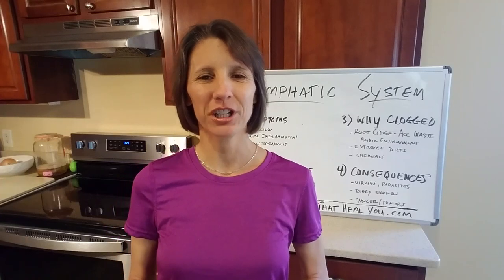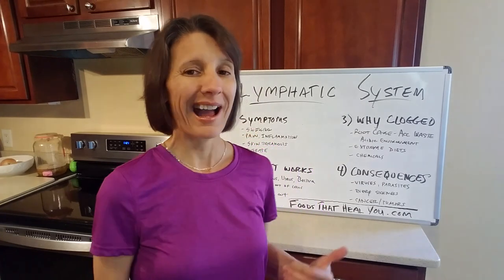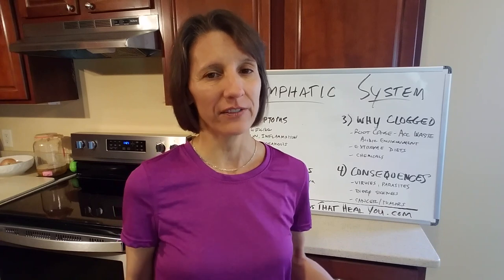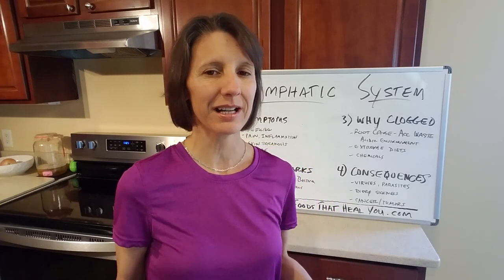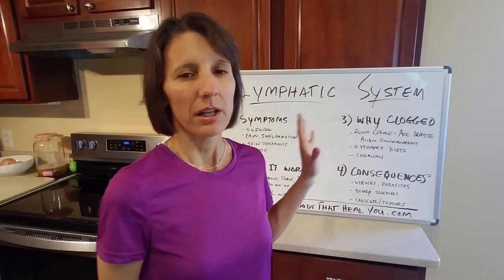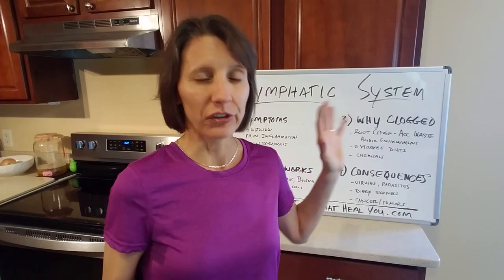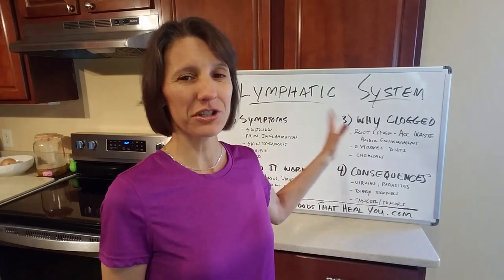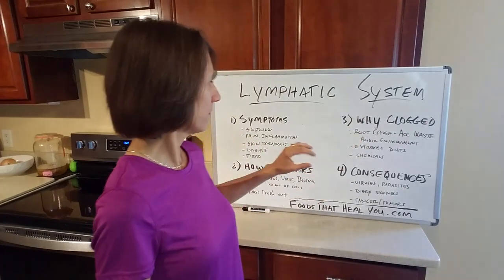The Root Cause of Clogged Lymphatic System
10 Signs of a Clogged Lymphatic System and 20 Ways To Cleanse It